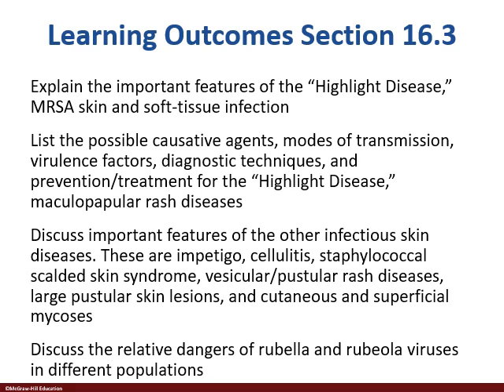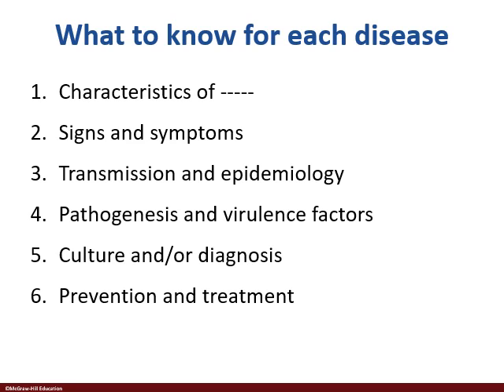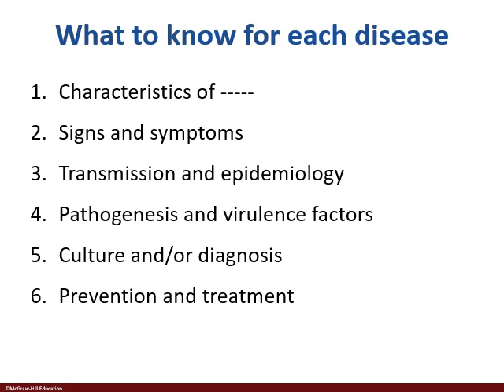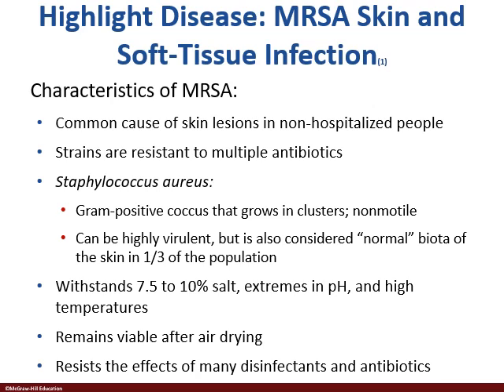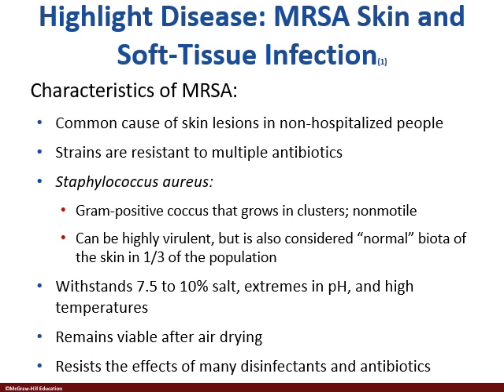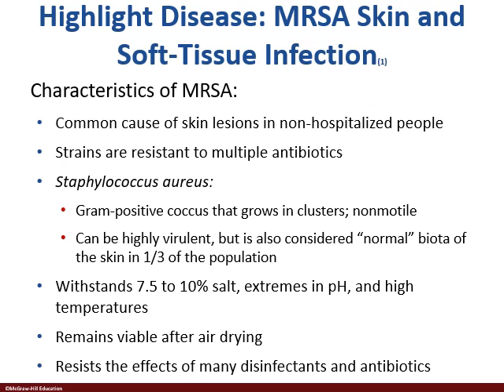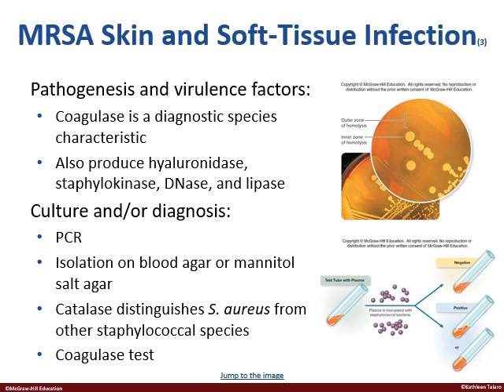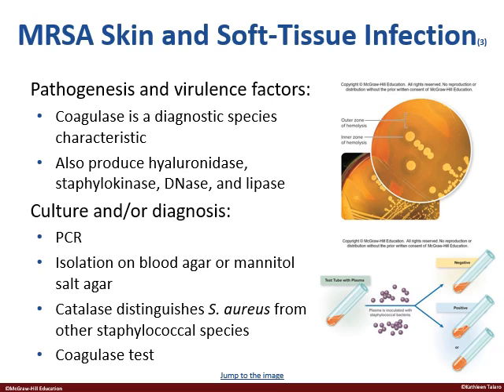Microbiology for Health Sci Lecture 16 3A